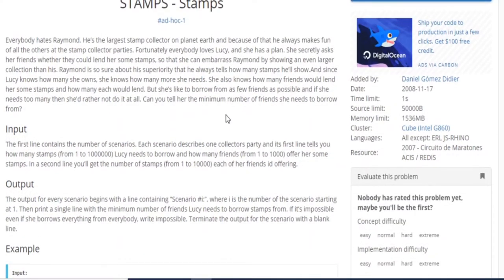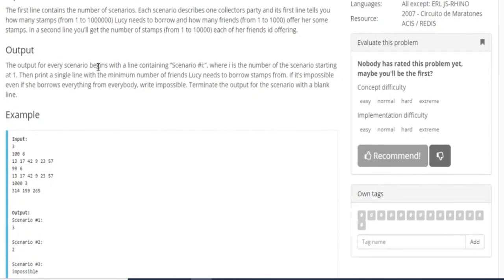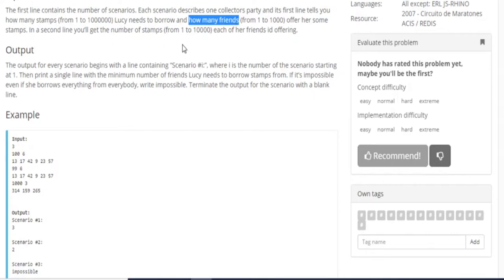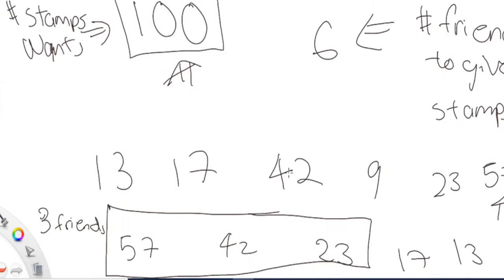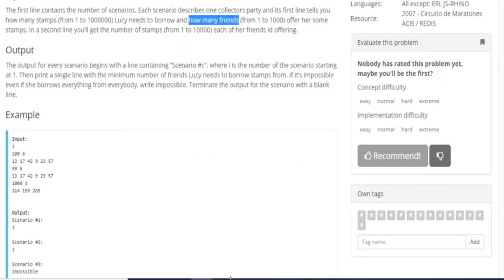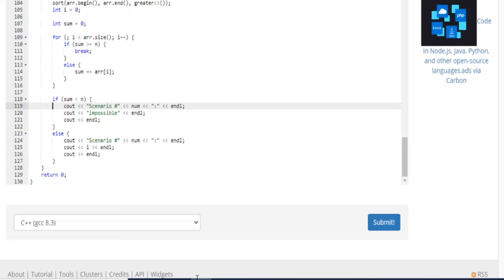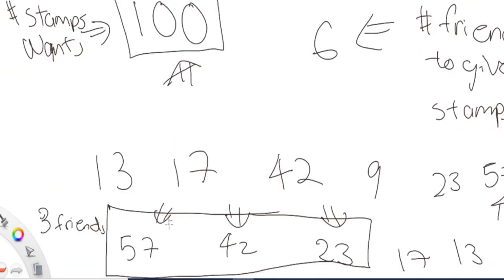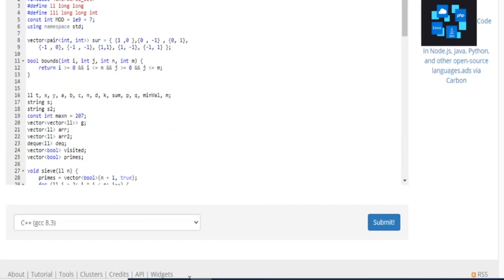SPOJ STAMPS - Stamps